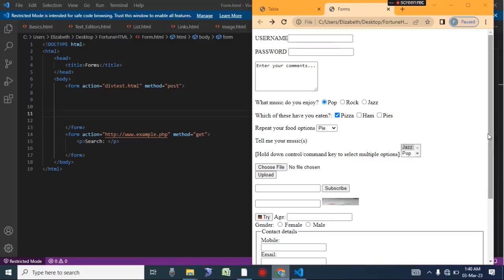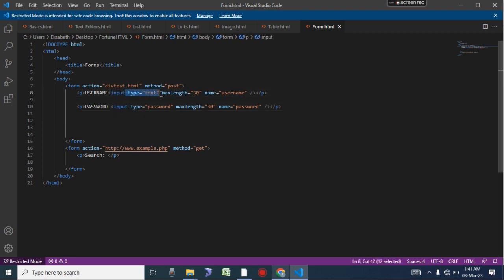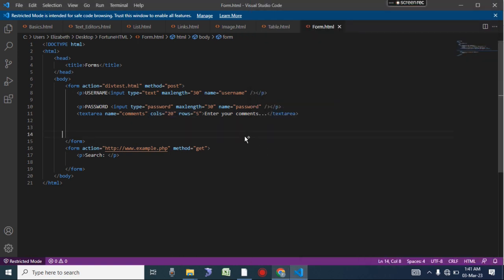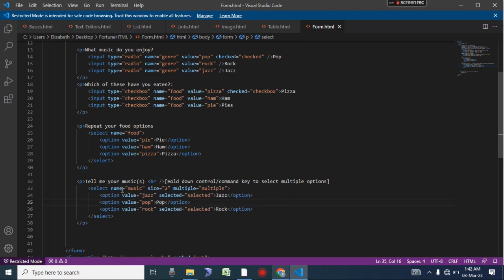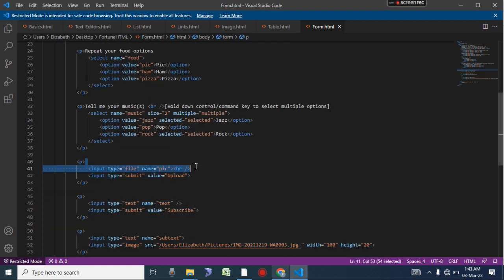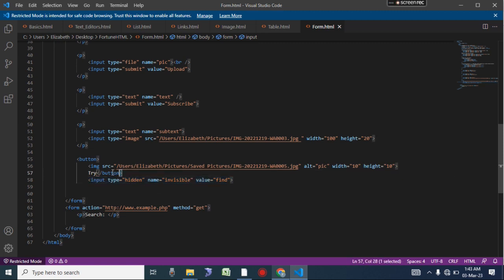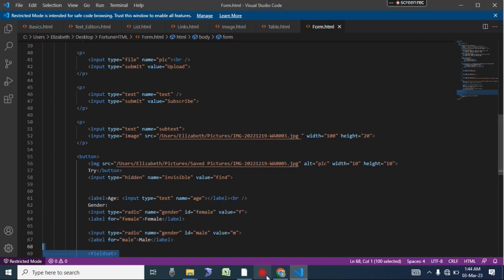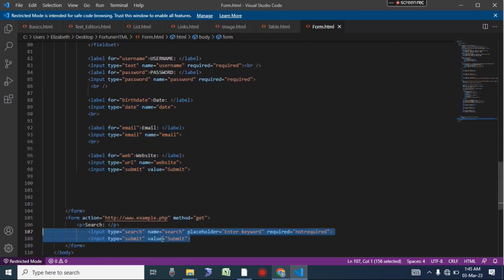How To Create Forms Using HTML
Creating (Though not using) forms using pure HTML.